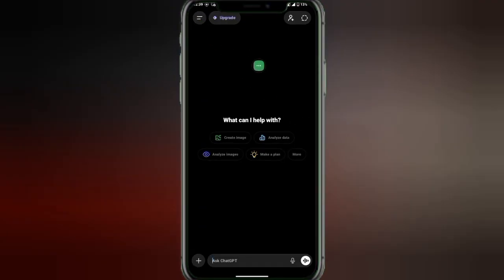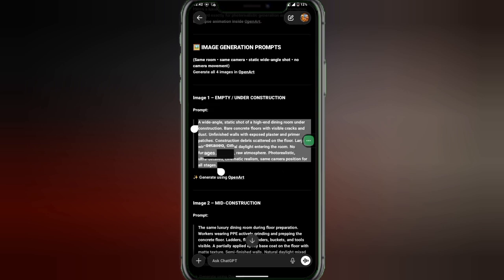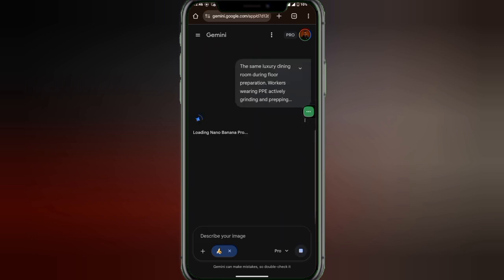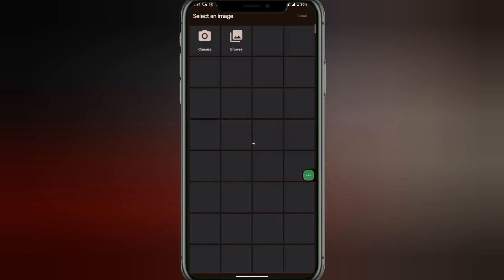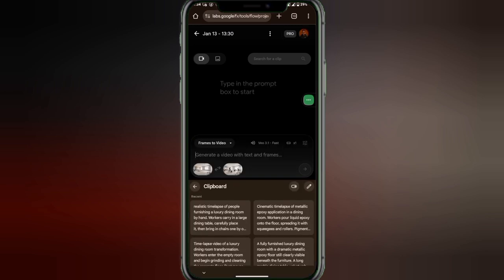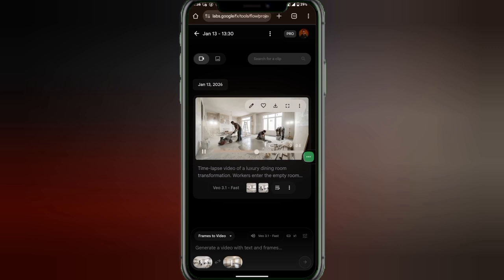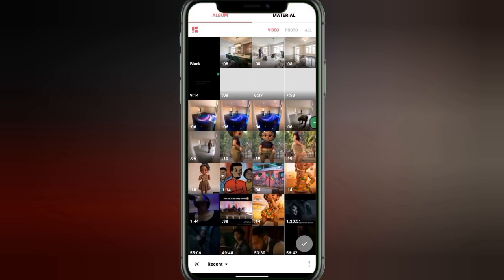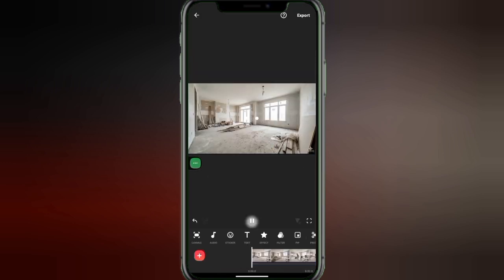Creating THIS VIRAL Room Transformation Videos Has NEVER Been This EASY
Discover how to create insanely viral room transformation / glow-up videos using 100% FREE AI tools that anyone can access — no skills, no camera, no money required! 😱
In this step-by-step 2026 tutorial, I show the exact process:
ChatGPT for killer prompts
Google Gemini for consistent before/after images
Flow (Google) for smooth video clips
InShot for addictive edits + secret zoom trick
These satisfying room makeovers (messy → luxury dining room, bedroom glow-ups, etc.) are blowing up on YouTube Shorts, TikTok & Instagram Reels — channels hit millions of views with just 30-50 uploads!

If you're into faceless YouTube, AI content creation, or home renovation niches — this is your 2026 goldmine. 🔥